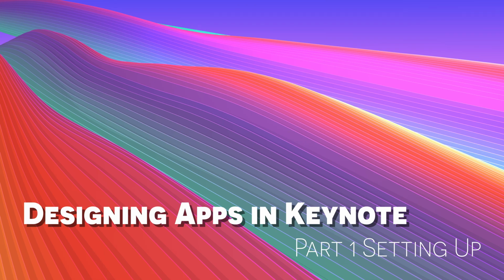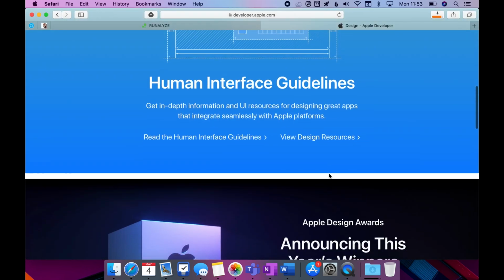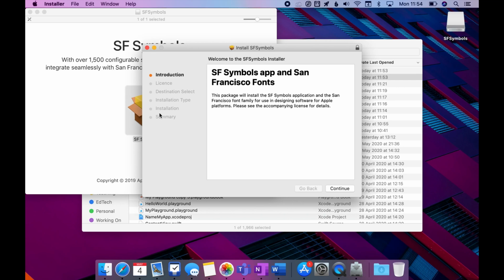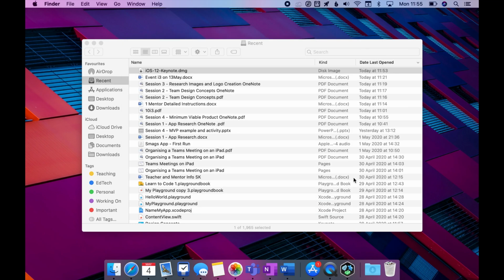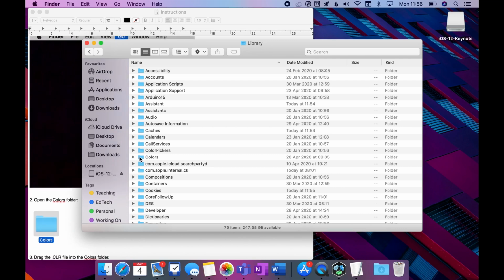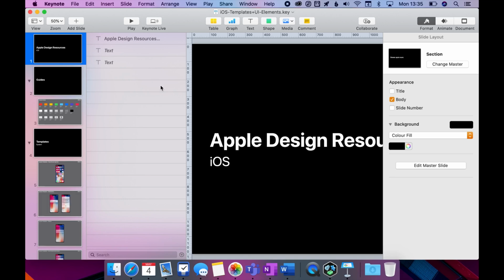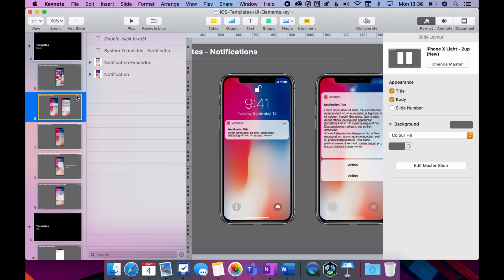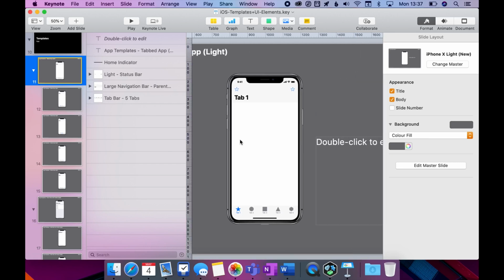Designing Apps in Keynote Part 1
This video will explain where to get the apps and resources ready to use Keynote in App design.